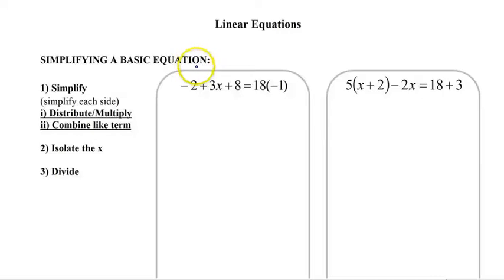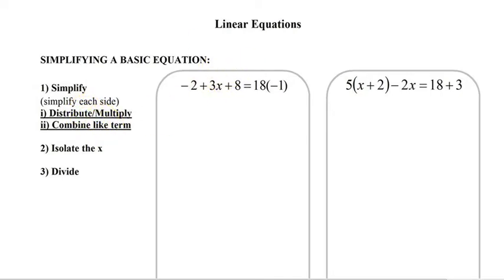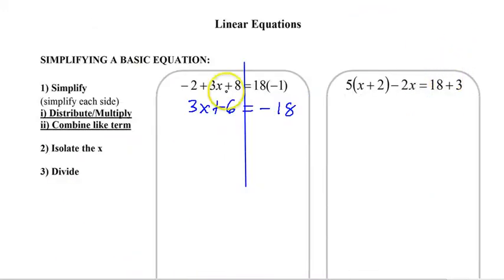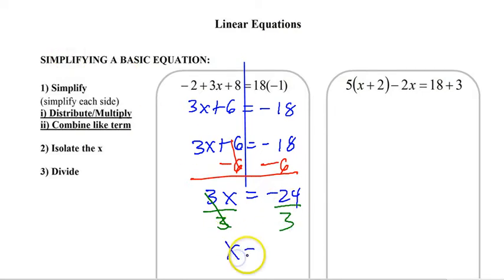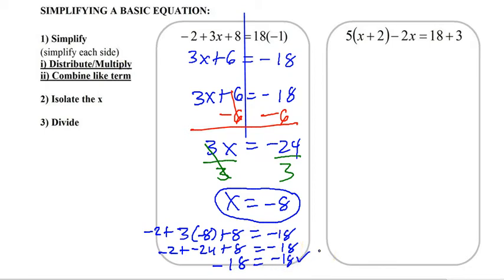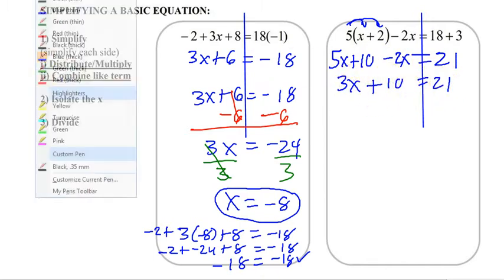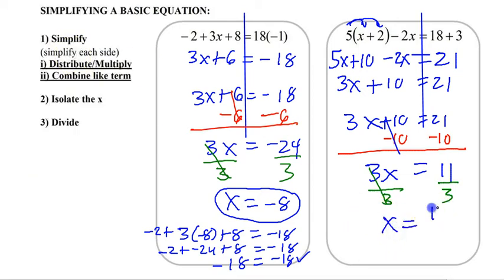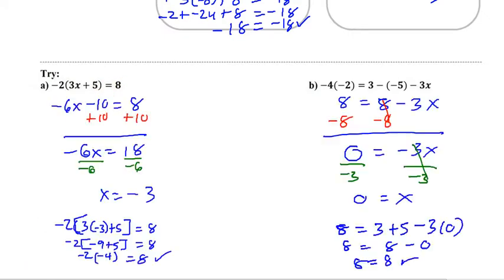solving linear equations simplifying first